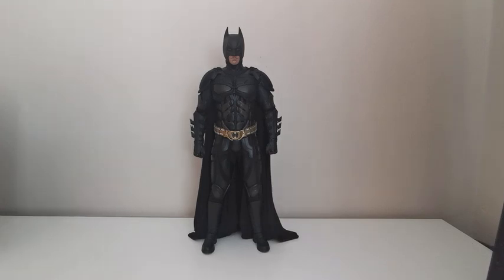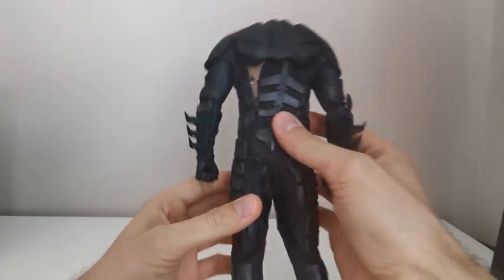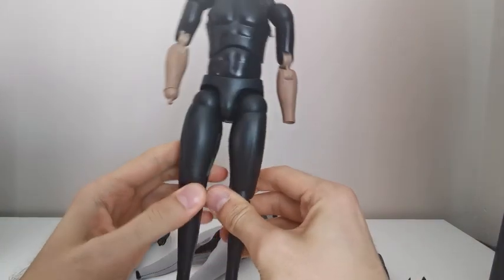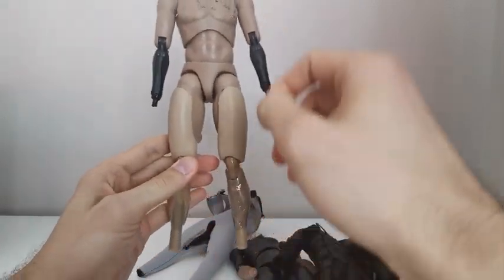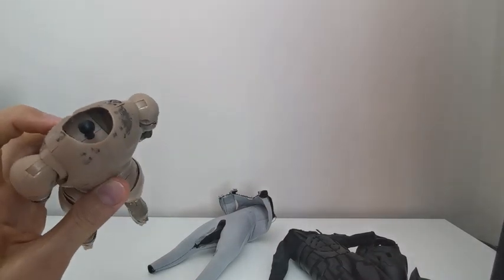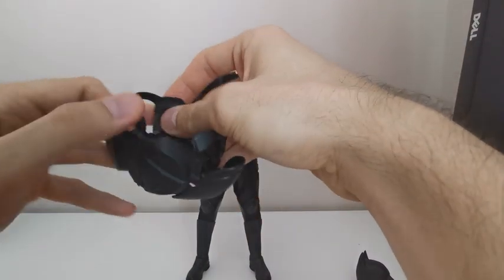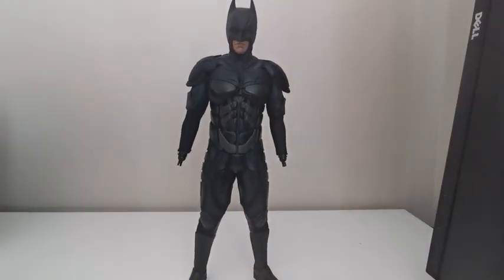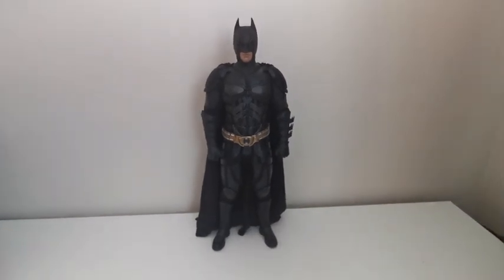Hot Toys DX12 / Armory Batman body swap tutorial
Playing around with my TDK Bats.